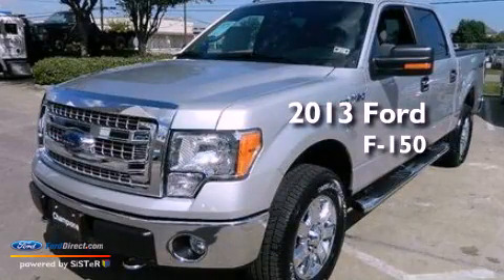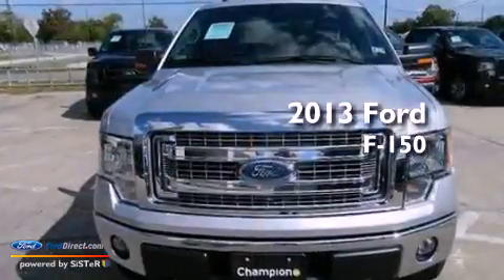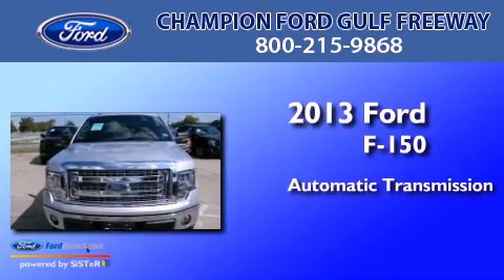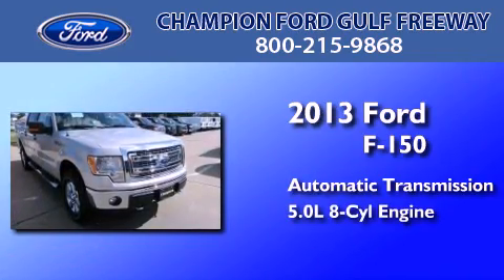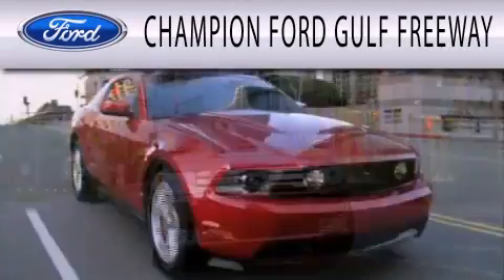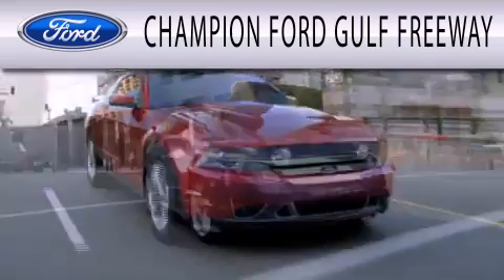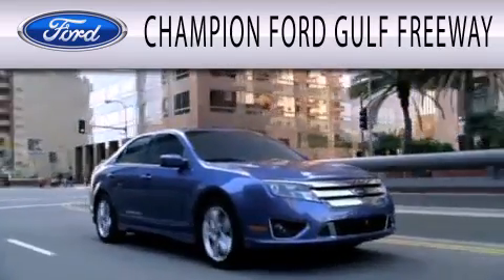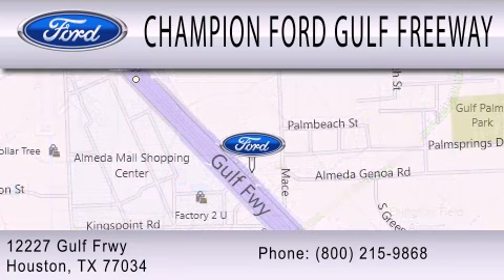2013 FORD F-150 Houston TX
Year : 2013
 Make : FORD
 Model : F-150
 Engine : 5.0L V8 32V MPFI DOHC FLEXIBLE FUEL
 Trans . : 6-SPEED AUTOMATIC
 Exterior : INGOT SILVER
 Miles : 5
 Interior : STEEL GRAY
 Stock : DFA04110